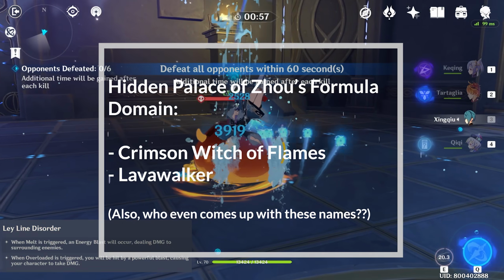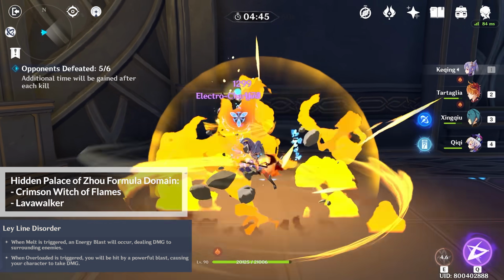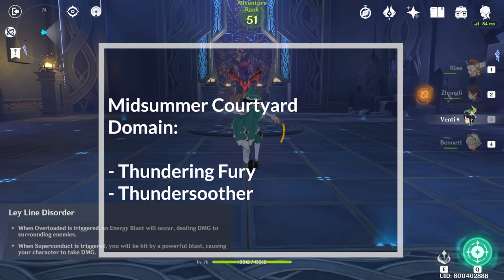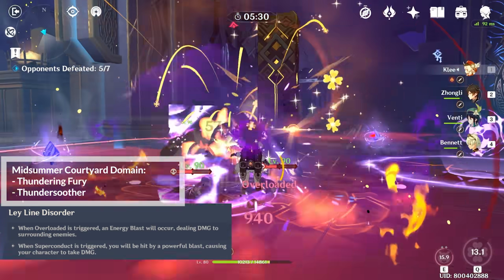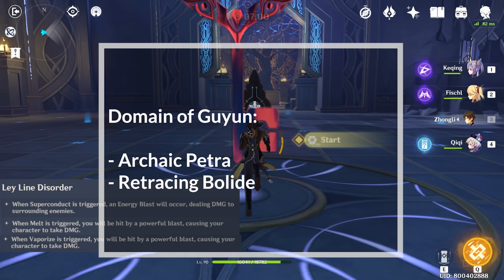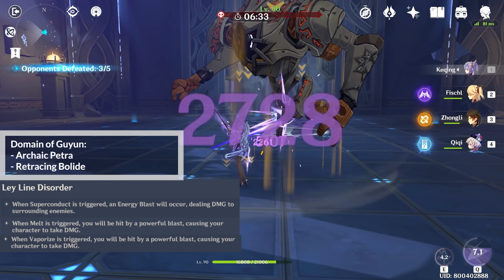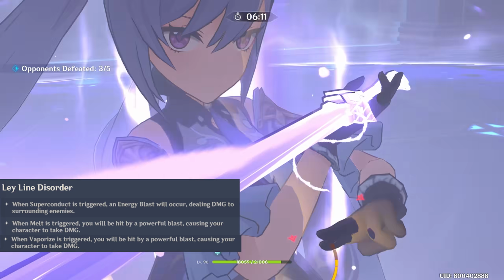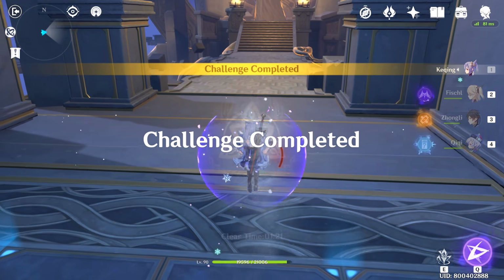Guide for All AR45 Artifact Domains - Genshin Impact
Timestamps:
0:00 Intro
0:37 Noblesse Oblige / Bloodstained Chivalry Domain
2:32 Crimson Witch / Lavawalker Domain
3:09 Viridescent Venerer / Maiden's Beloved Domain
3:27 Thundering Fury / Thundersoother Domain
4:25 Archaic Petra / Retracing Bolide Domain
6:00 Outro

(I cannot confirm who thought of this but that was where I found this trick)